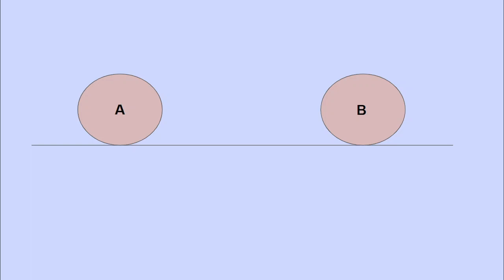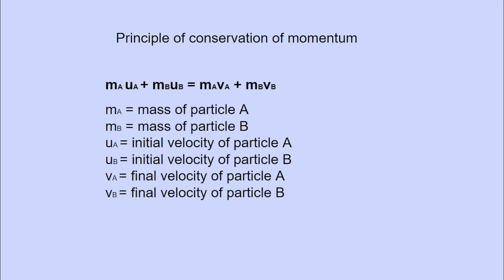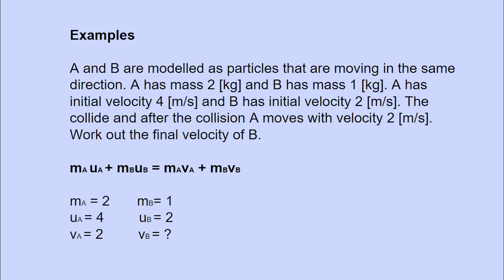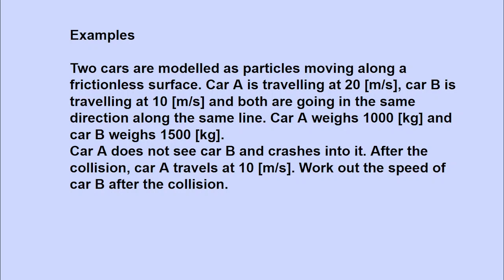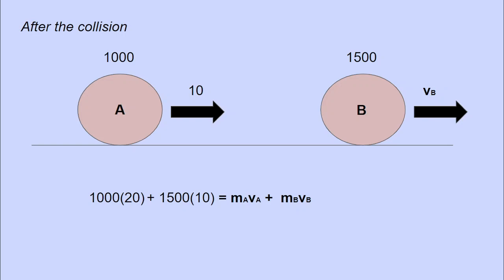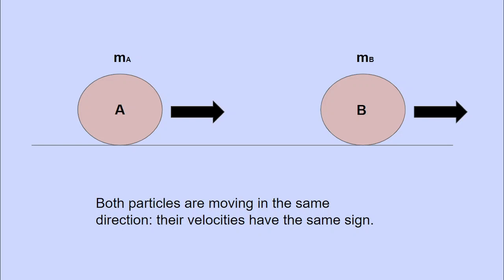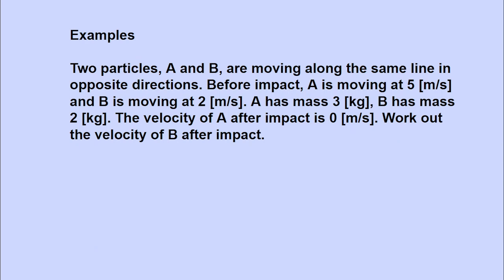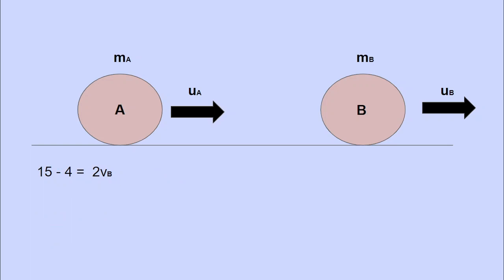Collisions Part 1